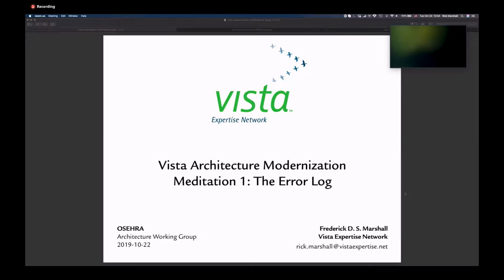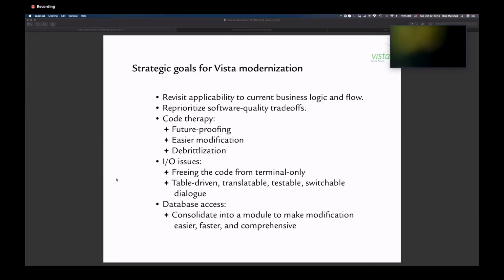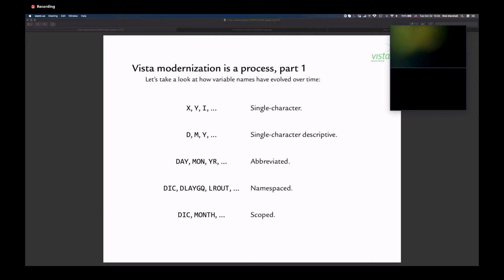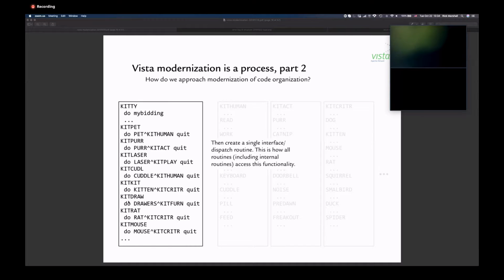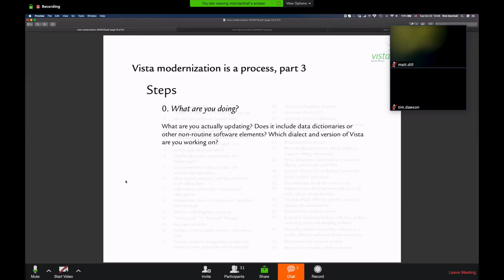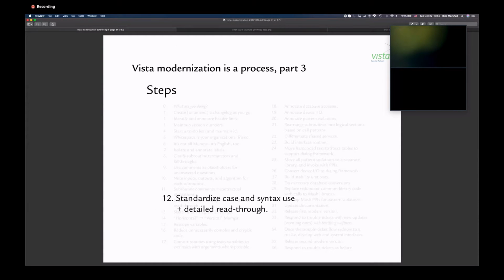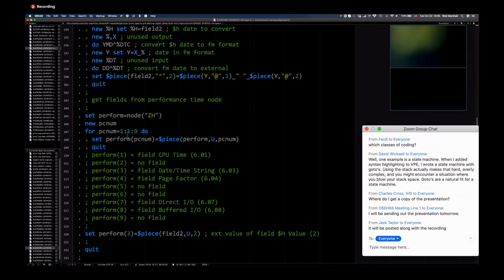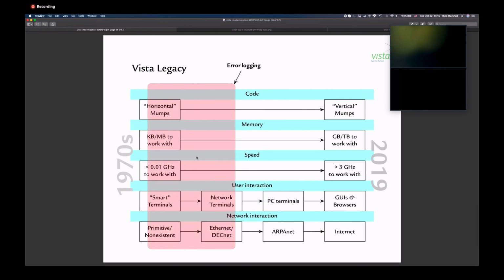Vista Modernization presentation 20191022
For the OSEHRA Architecture Working Group by Rick Marshall.